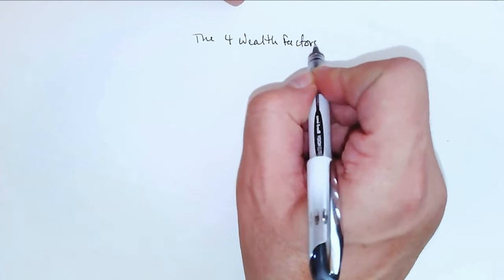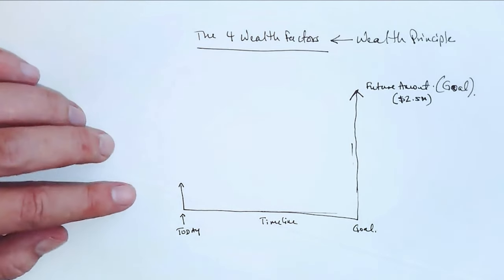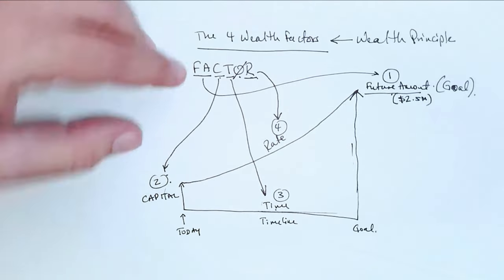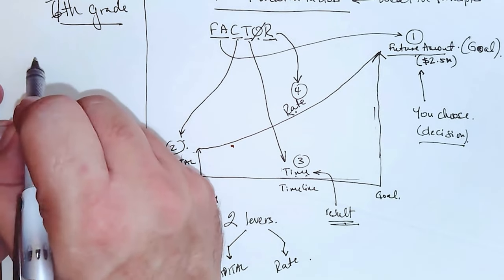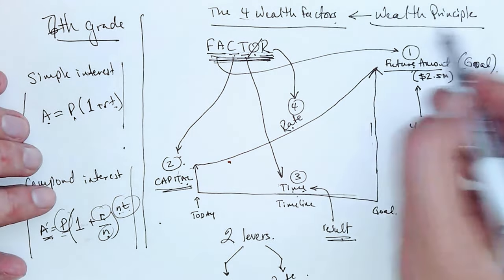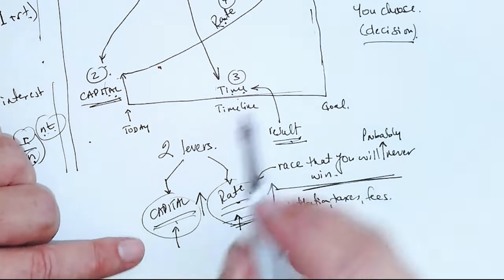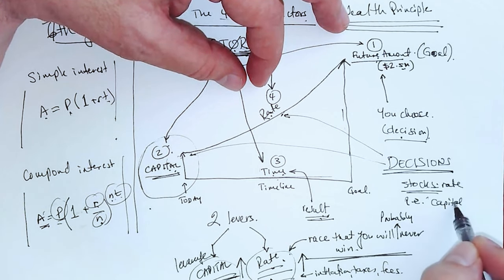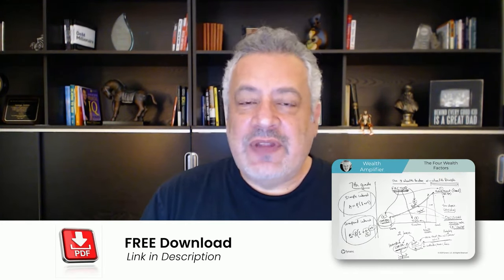The ONLY factors you need to build wealth | Wealth Principles with George Antone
Welcome to the Wealth Amplifier channel! In this video, George shares the four wealth factors that can significantly impact your investments and financial goals.

 These principles are timeless and apply to any wealth-building endeavor, whether it's real estate, stocks, or something else. Understanding and mastering these factors can accelerate your journey to financial success.

⚠️Make sure to DOWNLOAD the full PFD of the illustration from this video from our

George breaks down the four wealth factors for you:

👉 Future Amount: This is your financial goal, the destination you want to reach.

👉 Capital: The money you have available for investment.

👉 Time: The duration you have to reach your financial goal.

👉 Rate: The rate of return on your investments.

While all four factors are essential, focusing on the RIGHT one, at the RIGHT TIME can make a significant difference in your financial journey.

You are also welcome to take the next step in your journey by purchasing George Antone’s latest book, The Wealth Amplifier Blueprint
ONLY $4,99!